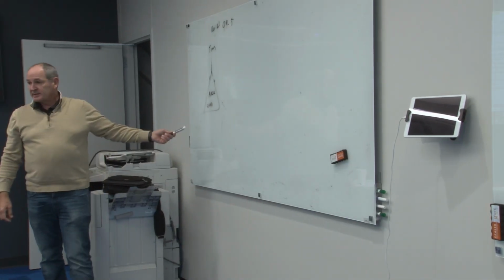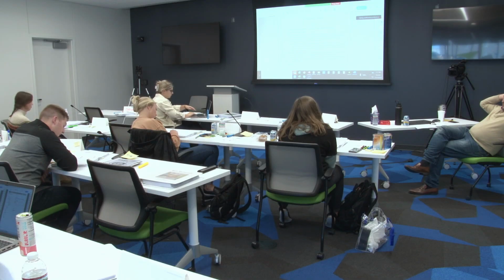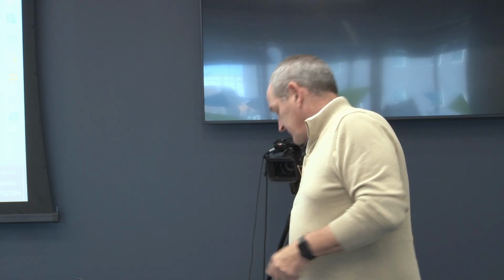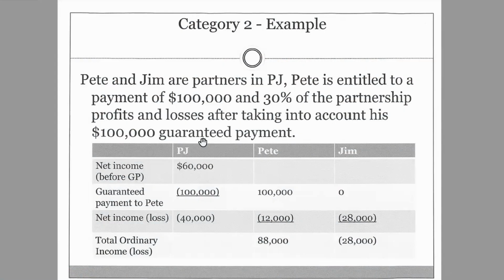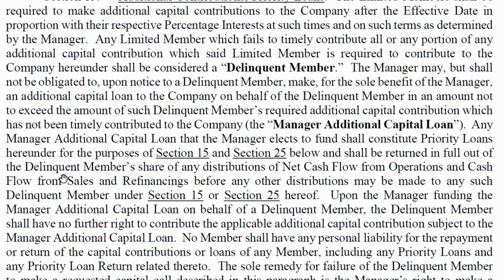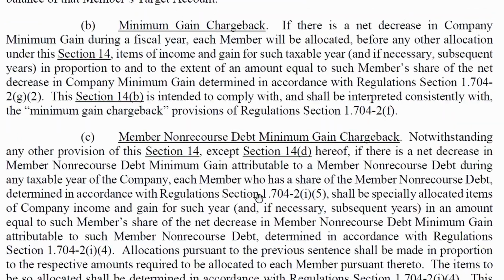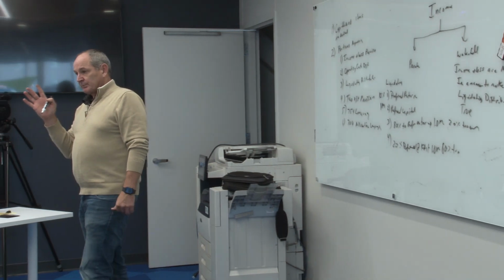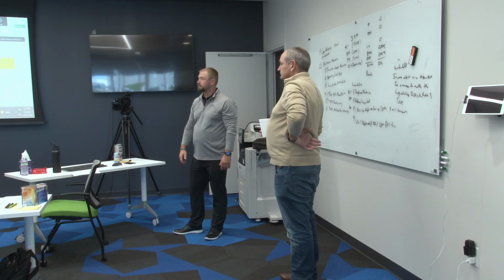Partmer tp Partnership Transactions